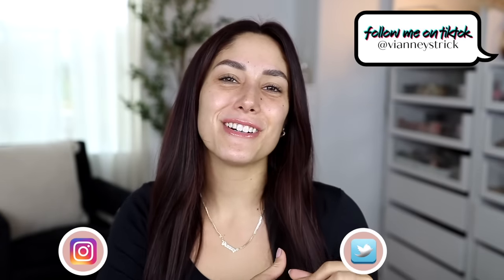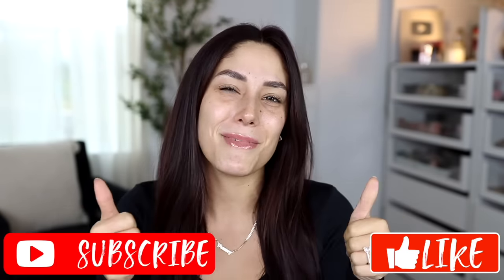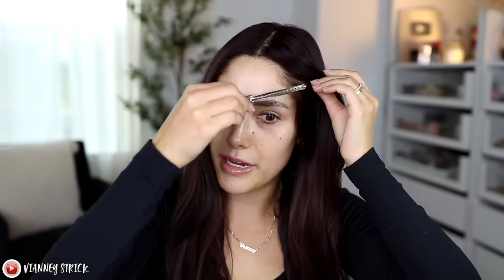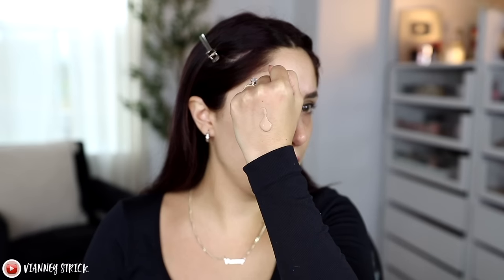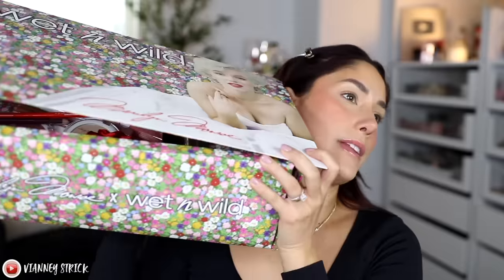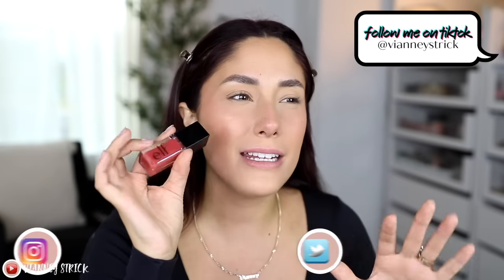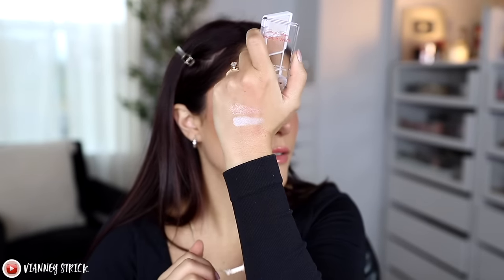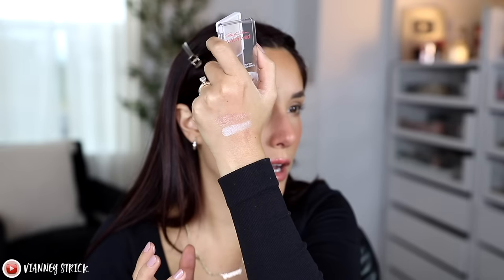TESTING NEW DRUGSTORE MAKEUP RELEASES | watch BEFORE you BUY!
Juno & Co
THE EYELASH SERUM I USE

Products:
revlon skin tint
@revlon serum gel blush
@wetnwildbeauty Marilyn Collection
full collection PR box
luminous setting powder
powder blush
powder highlighter
eyeshadow palette
gel eyeliner
@covergirl glitter liquid shadow
@LOrealParisUSA panorama mascara
@maybellinenewyork plumping gloss
@elfcosmetics lip liner
elf glow lip oil

the lens I use